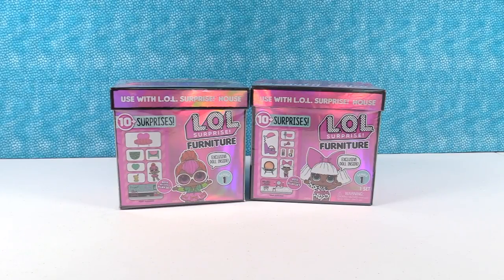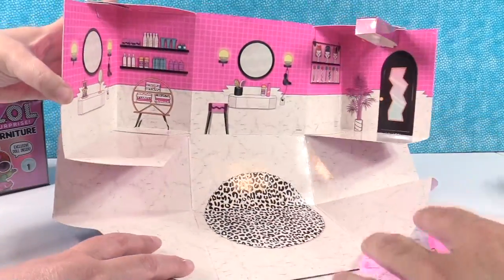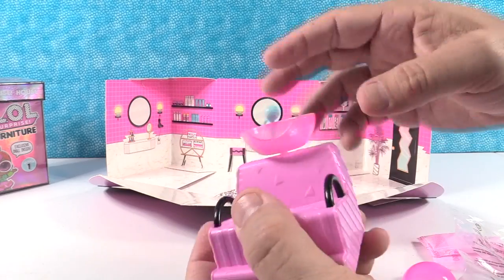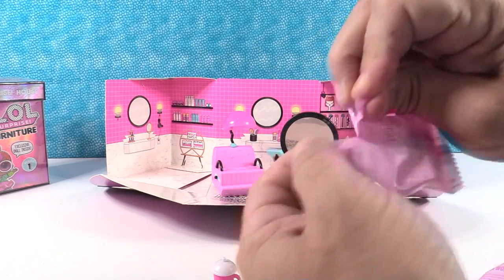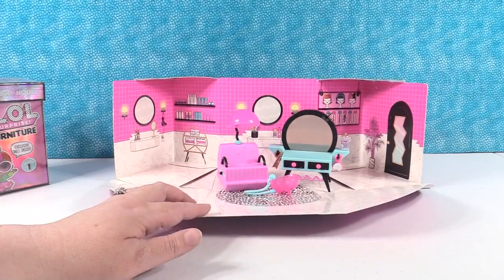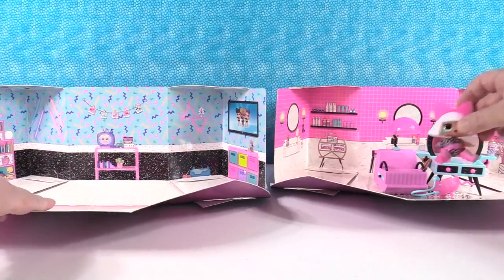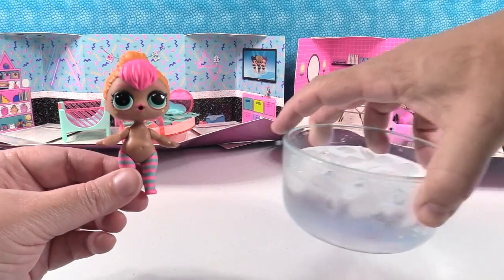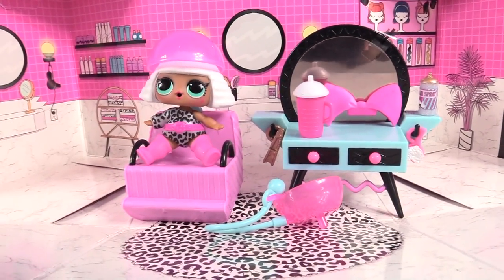LOL Surprise Furniture Beauty Salon Bedroom Pakcs Dollhouse Accessories Unboxing | PSToyReviews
We are so excited to be opening up more LOL Surprise Dollhouse Furniture with you today. We have the Bedroom set & the Beauty Salon set. Each pack comes with a cool playset plus an exclusive doll, furniture and tons of cute accessories. Let's check them out.